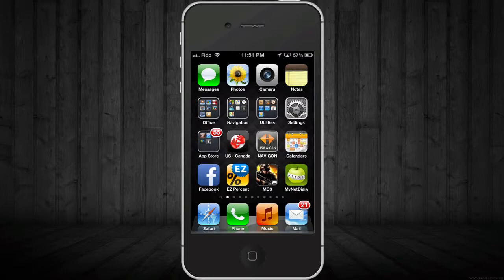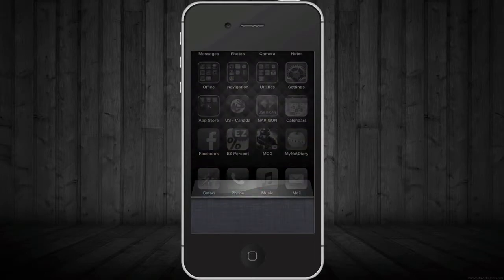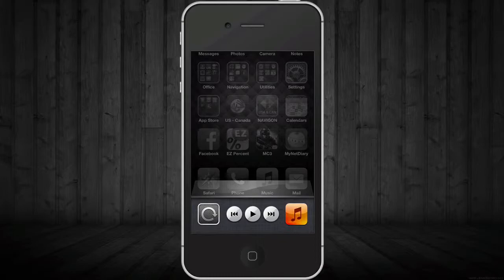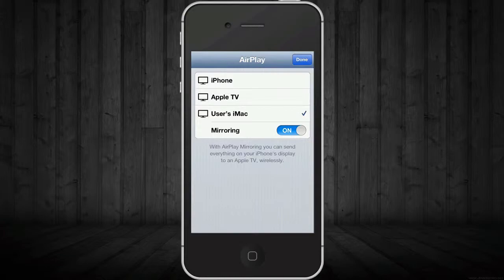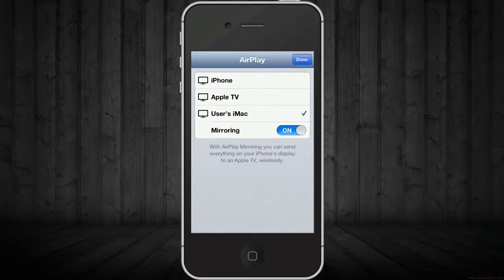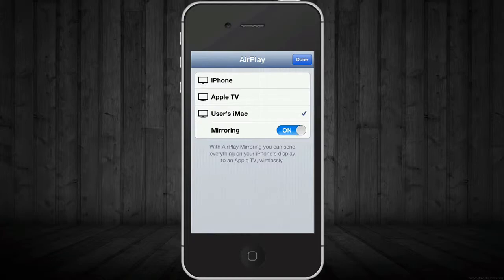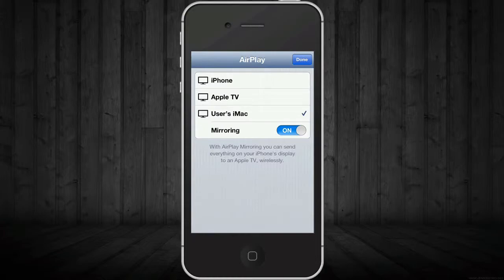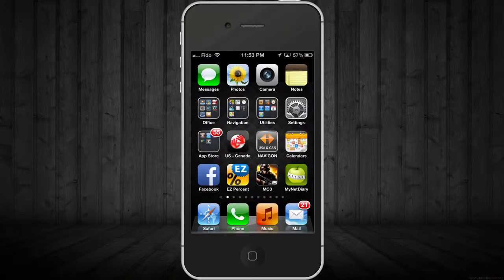how to use airplay iphone ipod iPad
Airplay iphone 5 , iphone 4s, iphone 4, iphone 3gs
ipad 2 ipad 3 ipad 4
ipod
Airplay tutorial
mac